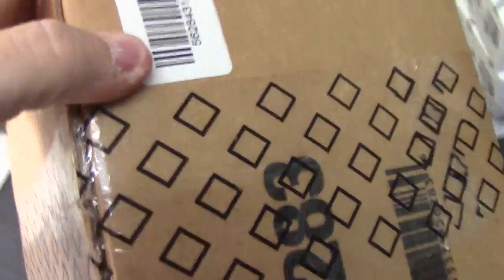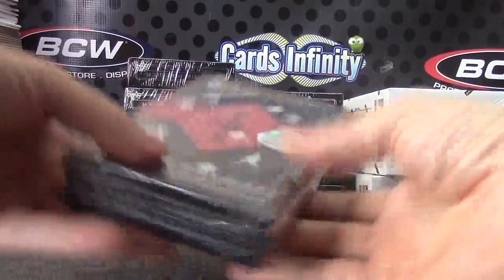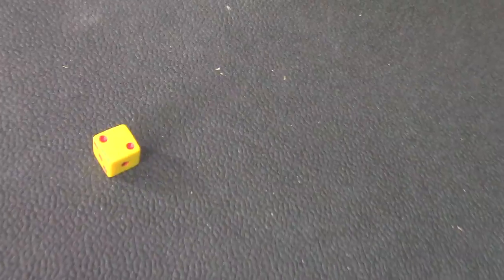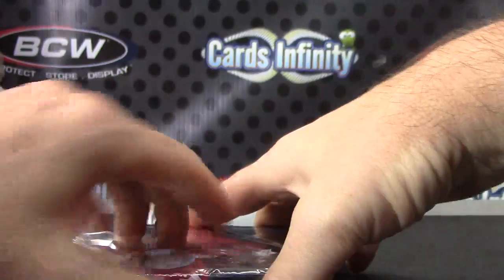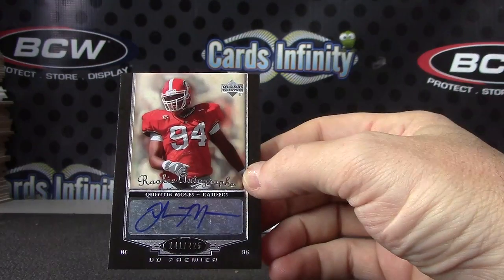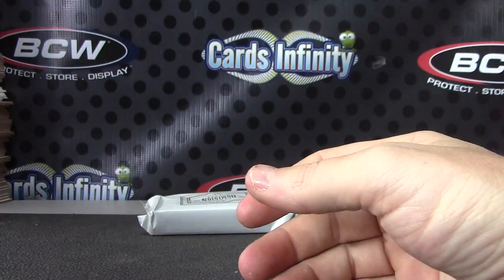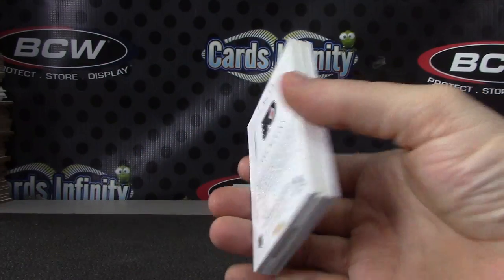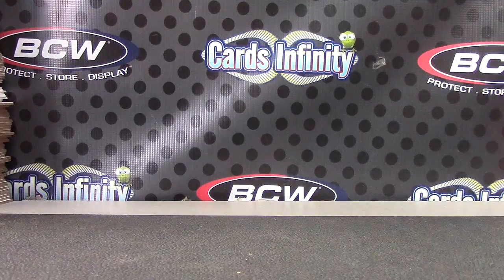GiantsFanNick's 2013/14 Dominion Hockey & 2007 Premier NFL 2 Box Break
Thanks a lot Nick, Chris J.